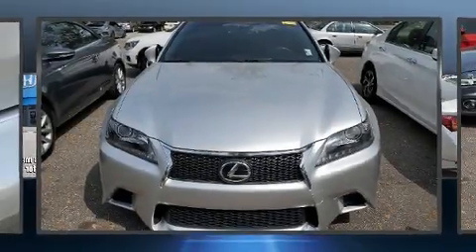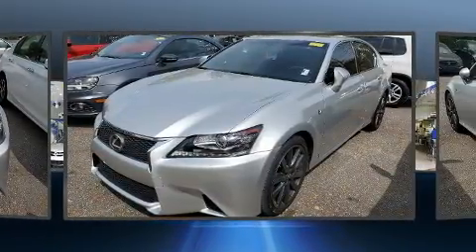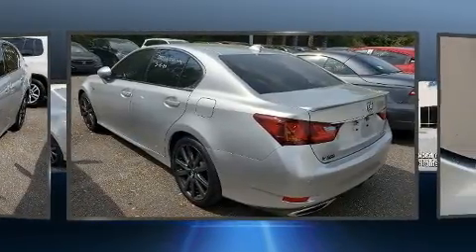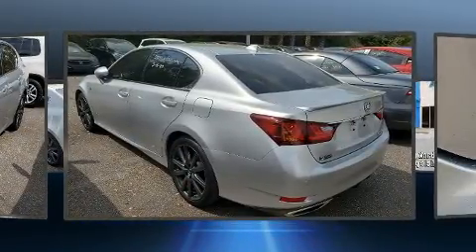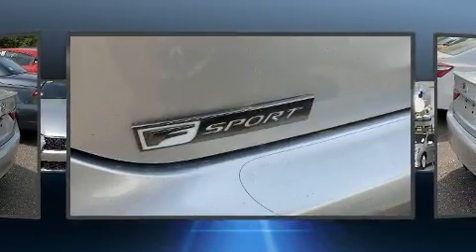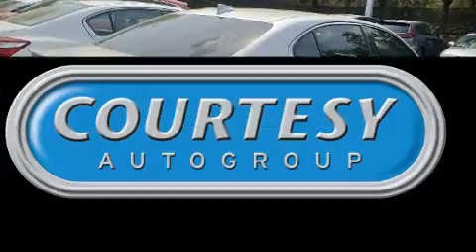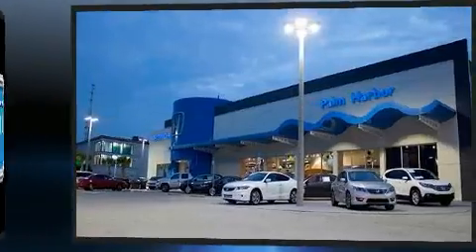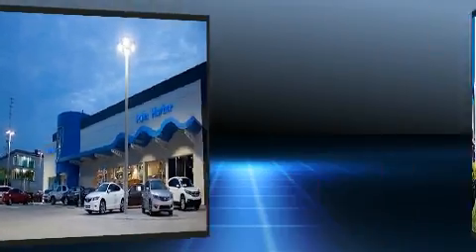2015 Lexus GS 350 in Palm Harbor, FL 34684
31200 U. S. Highway 19 North

Climb inside the 2015 Lexus GS 350. This 4 door, 5 passenger sedan just recently passed the 50,000 mile mark! It features an automatic transmission, rear-wheel drive, and a 3.5 liter 6 cylinder engine. All of the premium features expected of a Lexus are offered, including: variably intermittent wipers, a built-in garage door transmitter, a power seat, front bucket seats, front fog lights, turn signal indicator mirrors, and the power moon roof opens up the cabin to the natural environment. Take assurance in side curtain airbags, providing head protection in the event of a severe collision. Our sales reps are knowledgeable and professional. We'd be happy to answer any questions that you may have. We are here to help you.